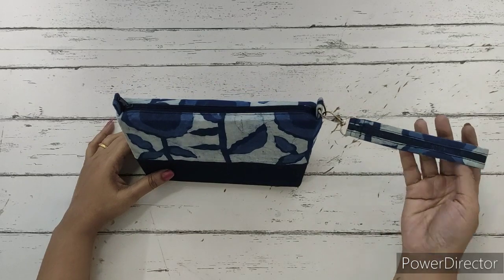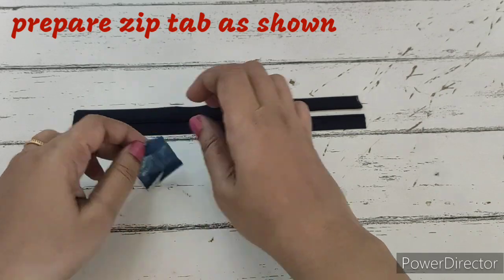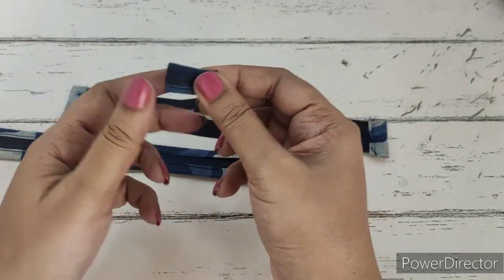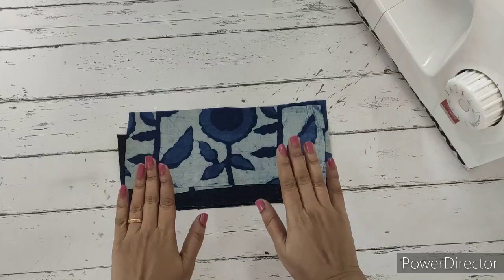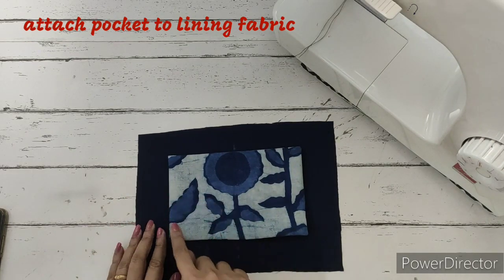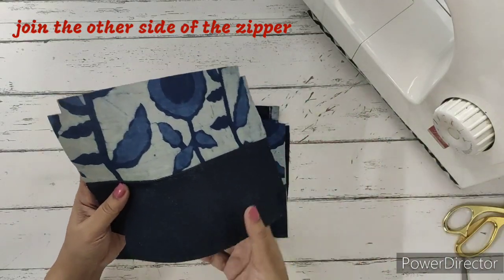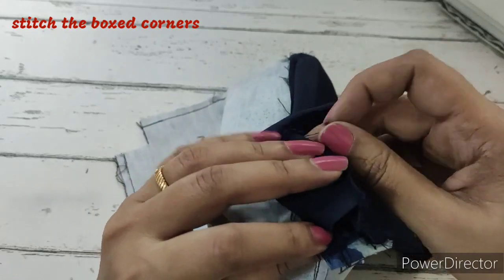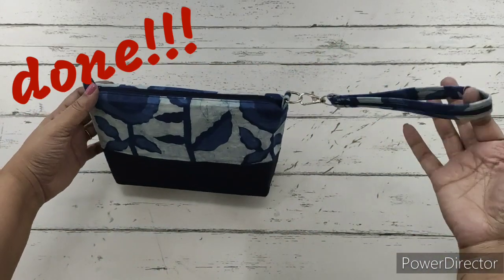Sew a denim and fabric pouch .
We have stitched a fabric pouch alongwith a denim bottom. It's a basic pouch, only we have used denim and fabric..Also the wristlet and pull tabs are stitched differently.

 Please do try this.